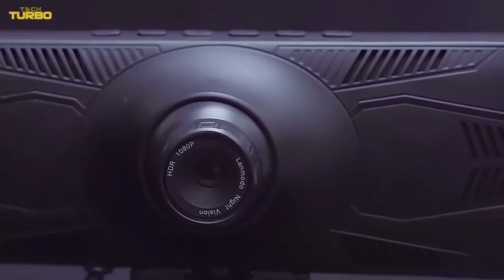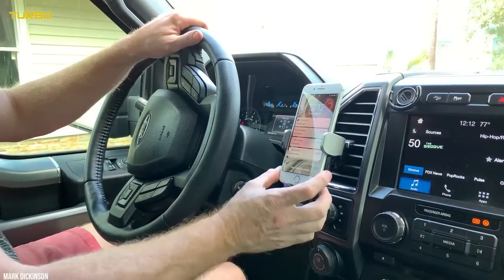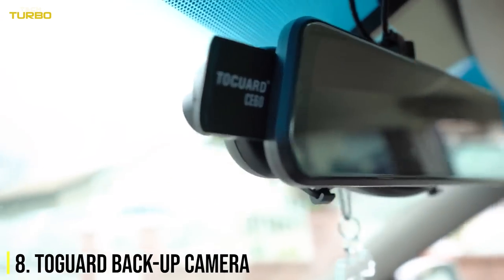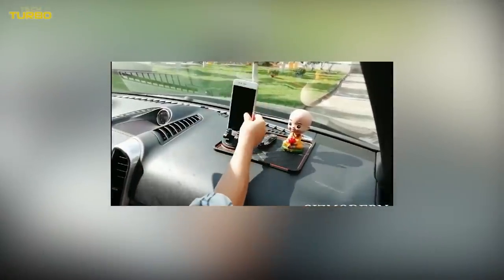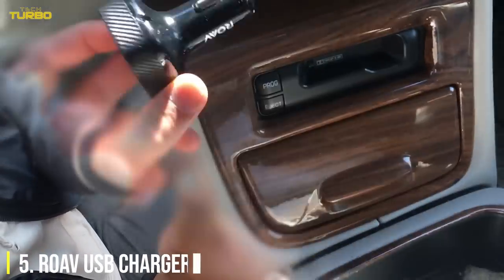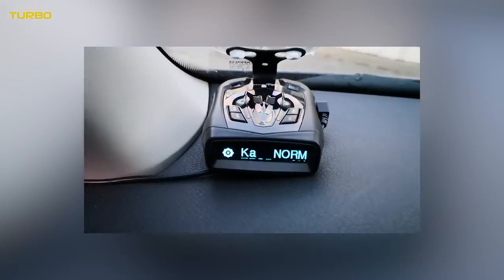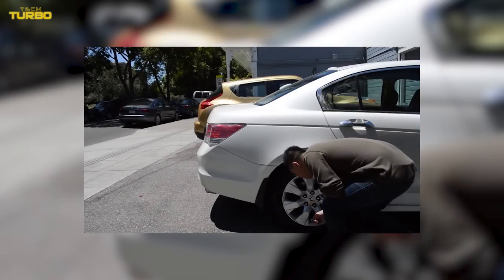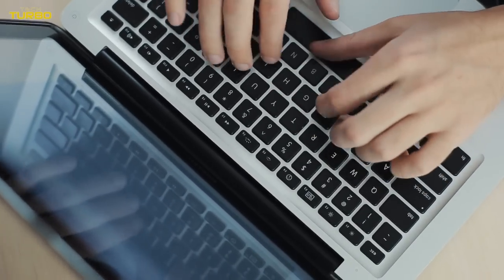Top Gadgets For Car | Amazing New Car Accessories | Latest Gadgets | Tech Turbo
Welcome to Tech Turbo and this video of amazing Tech Gadgets. In this episode we will share Top Gadgets for Car. Best car gadgets technology has been improving all aspects of life, and the automotive industry has been no exception. Today’s cars are loaded with features that make driving safer, easier, and more enjoyable than ever before, from Bluetooth-enabled navigation systems to adaptive cruise control to collision avoidance technology that keeps you from rear-ending other vehicles on the road. Take a look at some top gadgets for cars.

We are dedicated to bring you news about latest tech and hope that this list will cover your hunger for weekly tech.

Tech Turbo specialize in amazing high tech gadgets, that's why we bring you the best top lists of gadgets you'll need to know about! We cover all about Tech Gadgets, Innovation, Top 10, Top 5, Review, Amazing Inventions at Home, Future Tech, Latest Technology, New Tech, Extreme Gadgets, Inventions, Unique Gadgets and the latest tech you won't believe exist!

☑️ Current release schedule is 3 videos per week at:
♻️ Monday
♻️ Wednesday
♻️ Friday